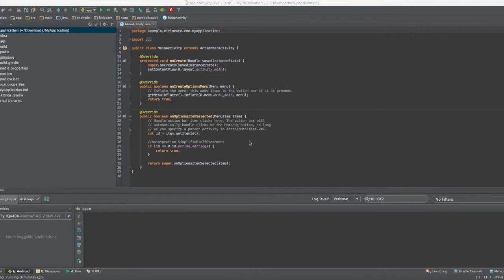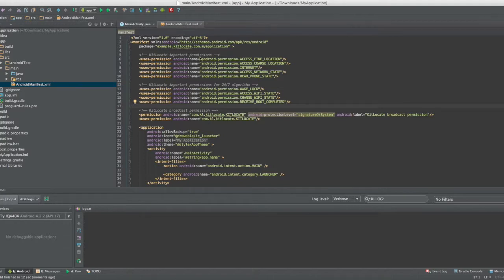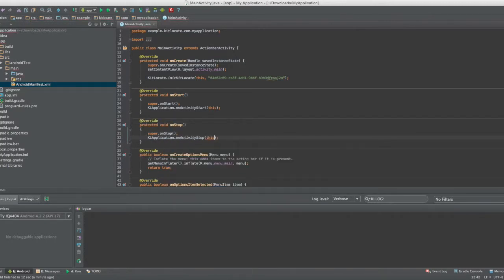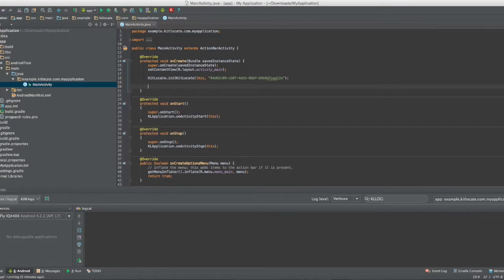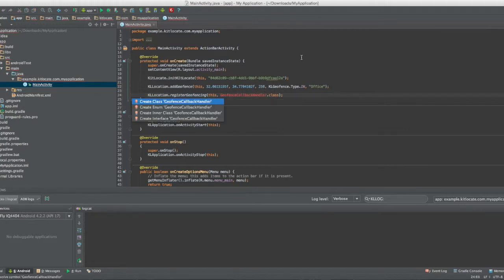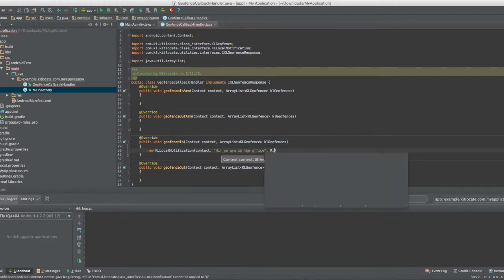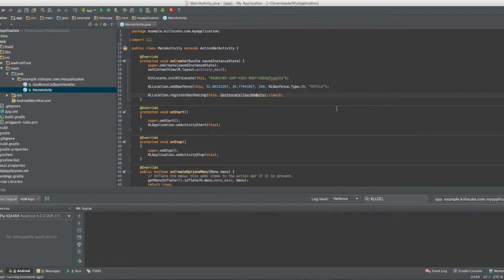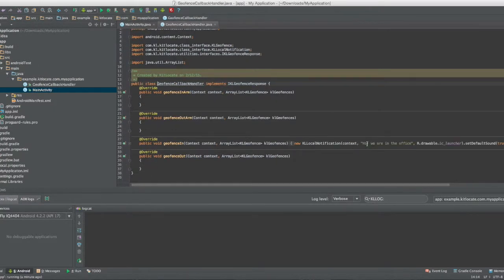KitLocate SDK for Android - How to Deploy the SDK and Create Geo Fence Joined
Learn how to power your Android app with KitLocate geofencing features